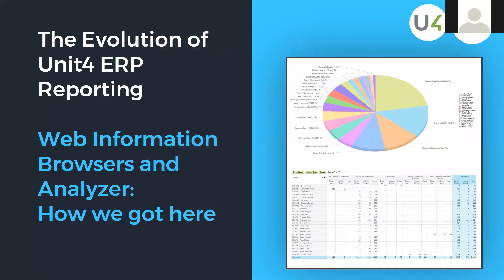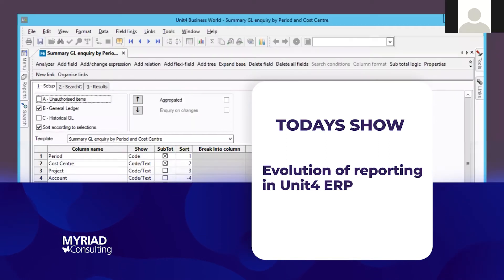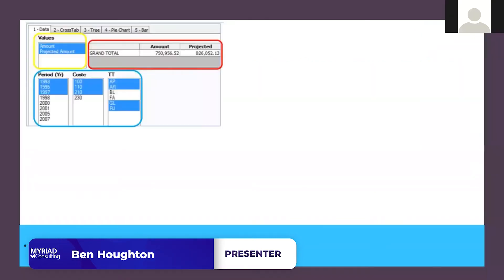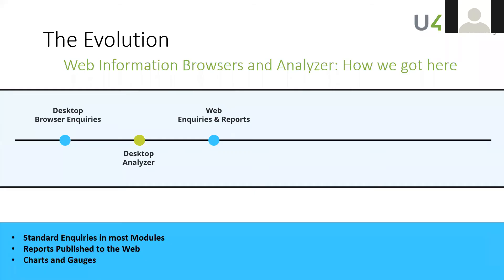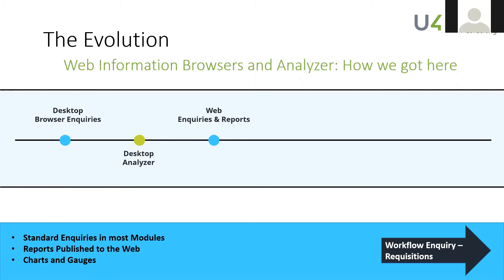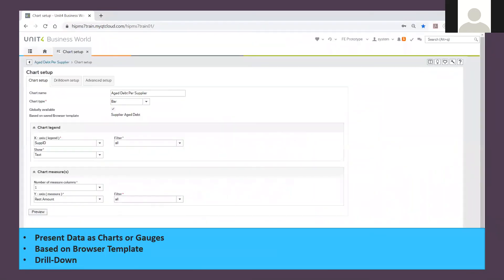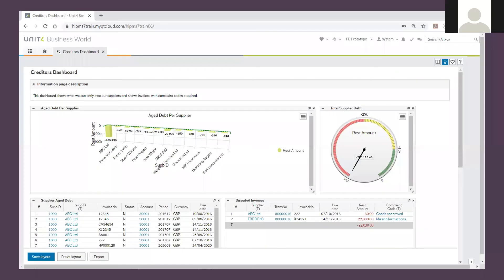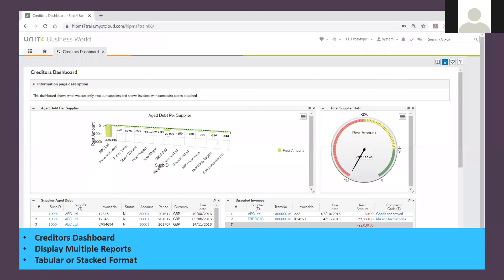Information Browser evolution of reporting in Unit4 ERP walkthrough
Information Browser
evolution of reporting in Unit4 ERP